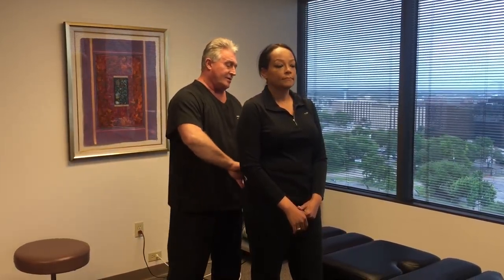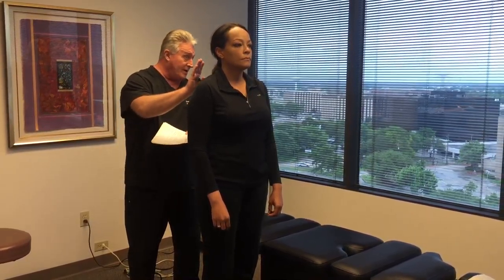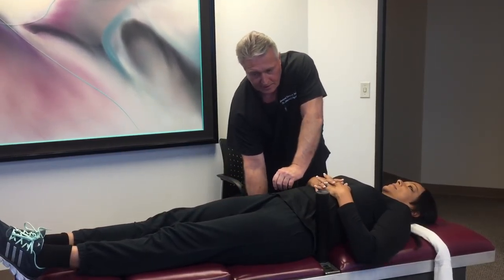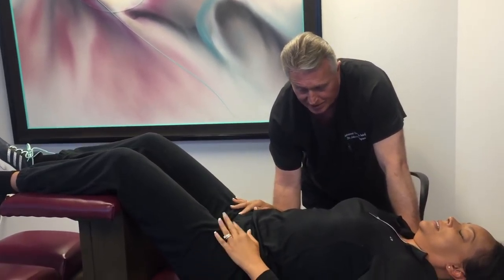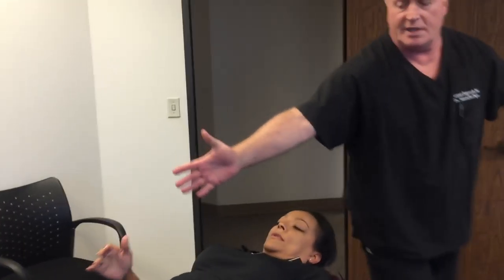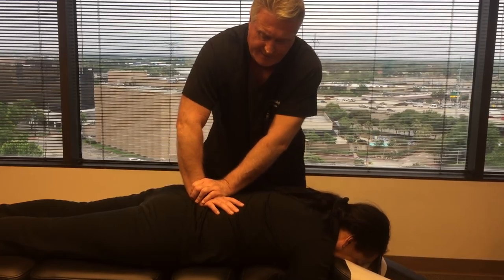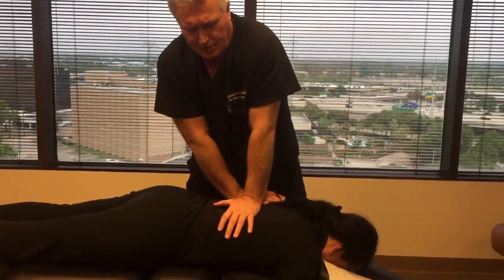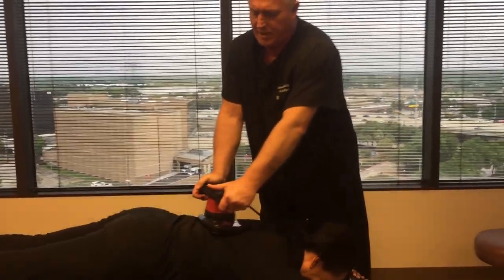First Time Manual Spinal Decompression "Ring Dinger" Of The Day 2nd Visit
Located at:
363 N Sam Houston Pkwy E Suite 1060 Houston Texas 77060 First Time Manual Spinal Decompression Ring Dinger Of The Day by Your Houston Chiropractor Dr. Gregory Johnson at Advanced Chiropractic Relief on her 2nd visit. The Johnson Manual Spinal Decompression "Ring Dinger" Technique is a very serious spinal adjustment on the Y axis that helps people with severe low back pain, herniated disc, bulged disc, sciatica and scoliosis. Whether it is your first time or 10th time it works every time. Call or click today for your "Ring Dinger" at Advanced Chiropractic Relief Your Houston Chiropractor.